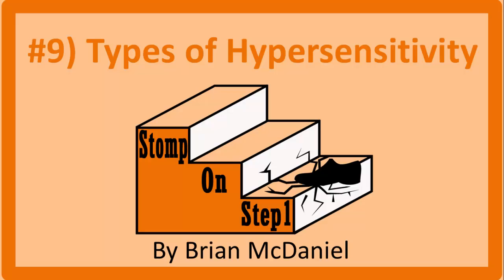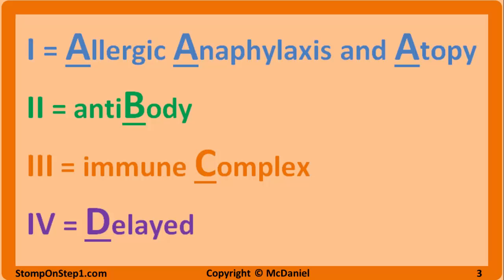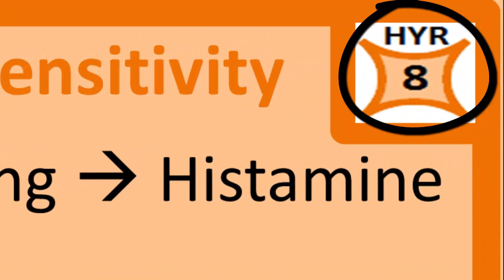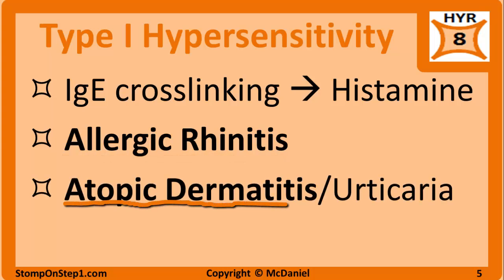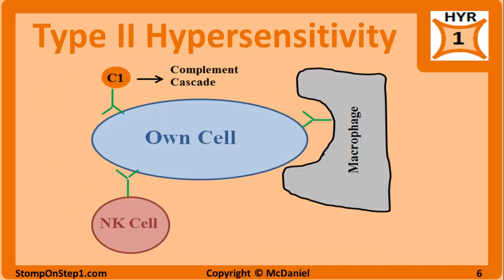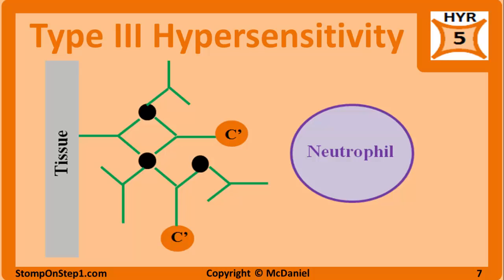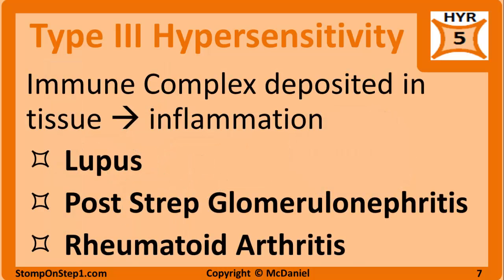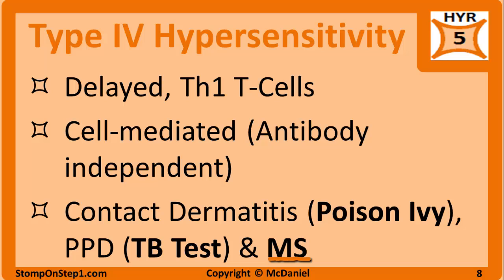Hypersensitivity Type 1 2 3 4, Urticaria Anaphylaxis Immune Complexes I II III IV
SKIP AHEAD:
0:26 – Definition of Hypersensitivity
1:12 – Mnemonic for remembering the 4 types
2:58 – Type I (Type 1) HS
6:48 – Anaphylactic Shock
7:45 – Type II (Type 2) HS
8:57 – Type III (Type 3) HS and Immune Complexes
10:29 – Type IV (Type 4) HS

Hypersensitivity is when an otherwise healthy immune system has an undesirable exaggerated response to a foreign substance (or perceived foreign substance) that damages the body’s own cells. These are the same immune processes that are necessary to prevent infection, but they create problems when they are hyperactive or misguided. The way I remember the four different types of hypersensitivity is my ABCD mnemonic.
I = Allergic Anaphylaxis and Atopy
II = antiBody
III = immune Complex
IV = Delayed
* Types I, II and III all can involve antibodies. Therefore, having antibody in the mnemonic for type II may be confusing. However, the “classic” role of antibody involving complement activation, NK cell activation and opsonization are part of Type II which is why I feel that is the simplest way to remember it.

Type I Hypersensitivity is triggered by an innocuous foreign substance (like dust, pollen or animal dander) that would cause no problems in the majority of people. The antigen simultaneously binds more than one membrane bound IgE on a mast cell (or basophil). This process, called Crosslinking, triggers the release of mast cell granules full of histamine. Histamine then goes on to signal the various changes associated with allergies similar to how it functions during acute inflammation. This allergic reaction happens almost instantly and the symptoms can become evident within minutes. This is possible because the mast cells are Pre-Sensitized to the innocuous substance which means they have pre-formed membrane bound IgE that recognizes the particular innocuous antigen. To be pre-sensitized the immune system must have seen the antigen previously, because antibody (IgE) formation takes time. Histamine’s role in Type I Hypersensitivity is why Anti-Histamines (Histamine Antagonists) like Diphenhydramine or Loratidine can control some allergy symptoms.

Type I Hypersensitivity is the process that leads to various different “allergies”. A more mild form would include Allergic Rhinitis (seasonal allergies) that cause things like coughing, sneezing, watery eyes and nasal congestion. Some individuals with these allergies also experience an atopic rash referred to as Urticaria (Hives) or Atopic Dermatitis (Eczema). This red rash is raised and pruritic (itchy). Through a similar mechanism Type I Hypersensitivity can lead to exacerbation of Allergic Asthma by environmental triggers. This type of hypersensitivity is also the mechanism behind more serious conditions like peanut or bee sting allergies that can lead to swelling of the lips/tongue/throat, shortness of breath, stridor, and anaphylactic shock. Anaphylatic shock is a life threatening condition in which systemic histamine directed inflammation causes hypotension via global vasodilation, an increase in vascular permeability and significant fluid movement into the tissue. It is treated with epinephrine, often in the form of an “Epi Pen” when outside of a medical setting. Epinephrine activates Alpha-1 Adrenergic Receptors to raise blood pressure via vasoconstriction and increased contractility of the heart.

Type II Hypersensitivity is the process by which IgG or IgM binds to a cell to cause injury or death (Antibody Dependent Cytotoxicity). This process has the same mechanism of action as normal humoral immunity except it is targeted at the body’s own cells instead of pathogens. The variable region of the antibody binds to the host cell while the constant portion interacts with NK cells, complement and macrophages. Examples of this reaction can be seen in Rheumatic Fever (body’s own cell look similar to Strep Pyo), Goodpasture Syndrome (Anti-Glomerular Basement Membrane Antibodies) and Hemolytic Disease of Newborns/Erythroblastosis Fetalis (when a Rh- mother has a second Rh+ child and the maternal IgG targets fetal RBCs).

The text for this video is too long for Youtube and exceeds the maximum allowed video description length. To read the rest of it go